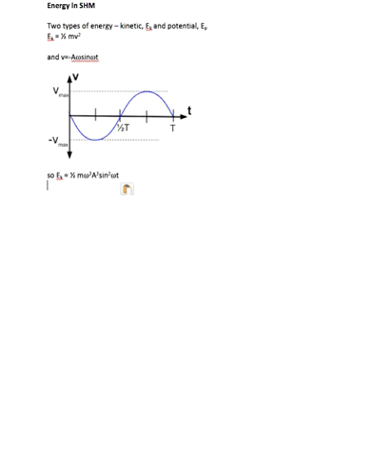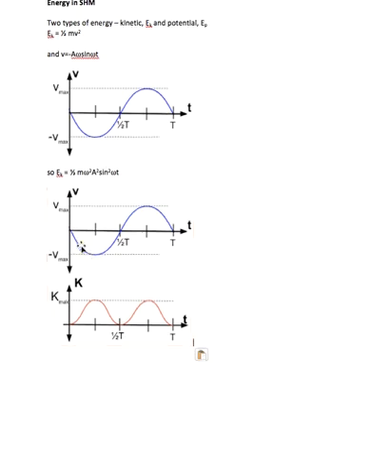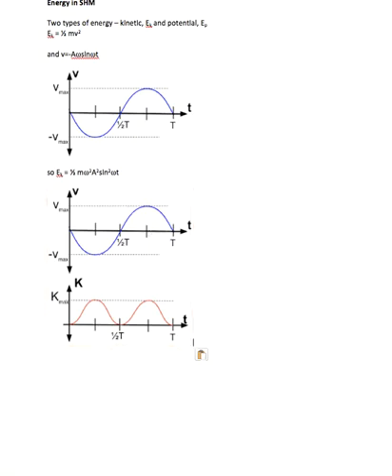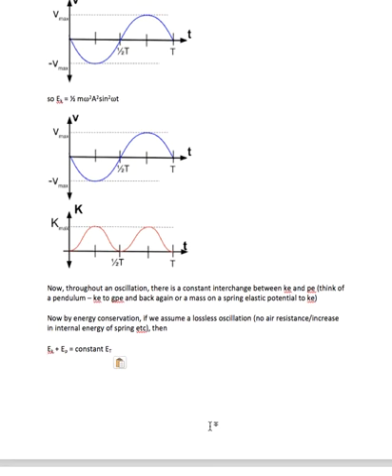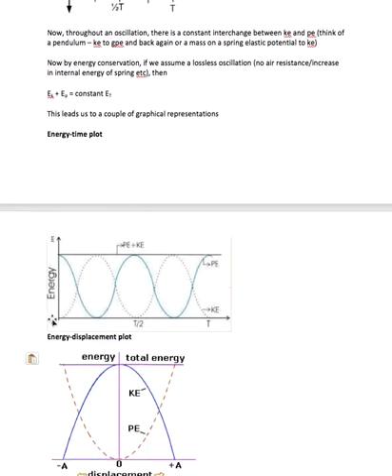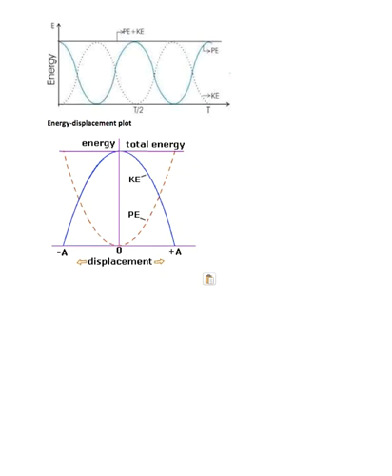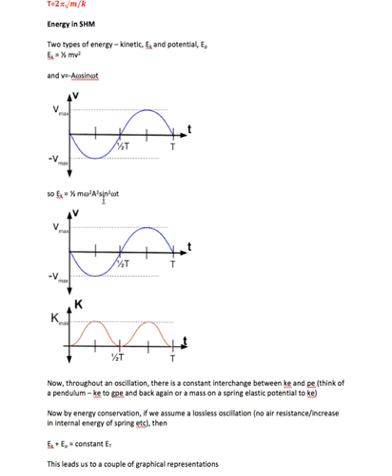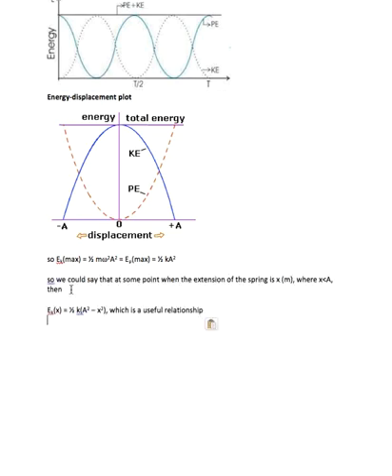Physics A Level AQA SHM Energy